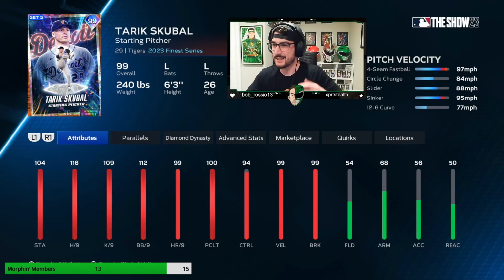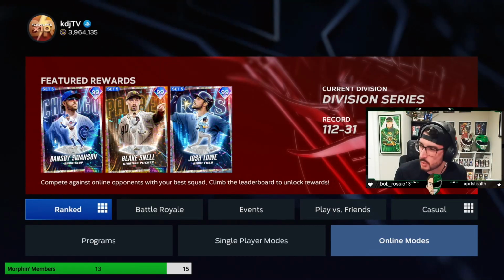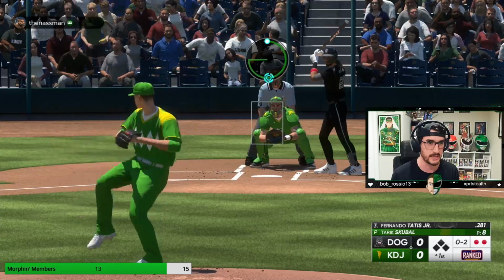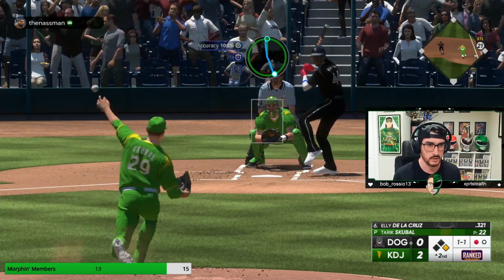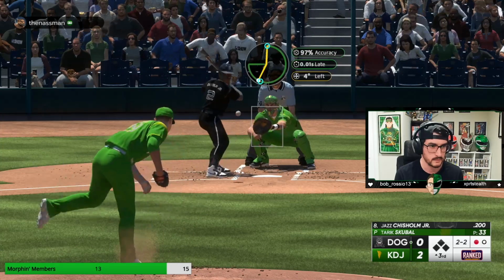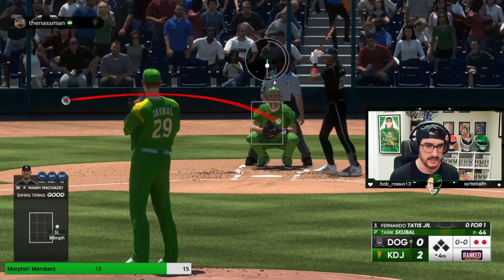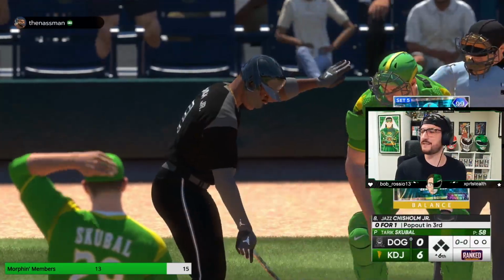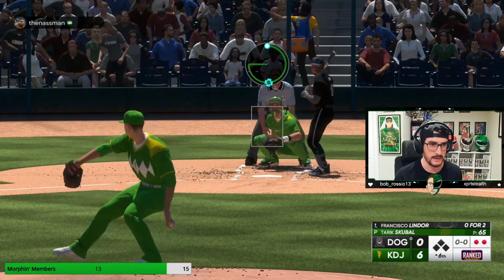*99* Finest Tarik Skubal is Absolutely Disgusting in MLB The Show 23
Learn how to best pitch with *99* Finest Tarik Skubal!

JOIN THE KREW!

MERCH!